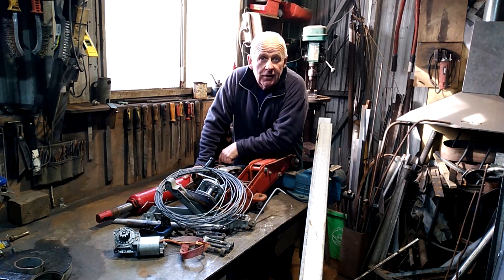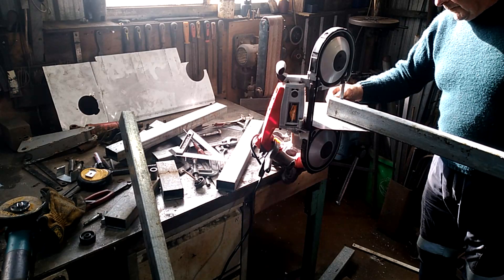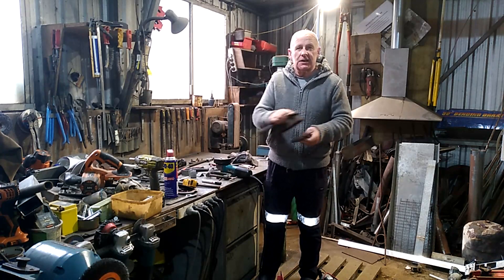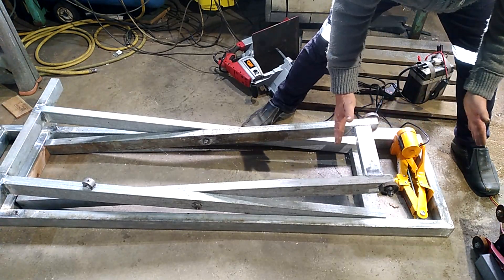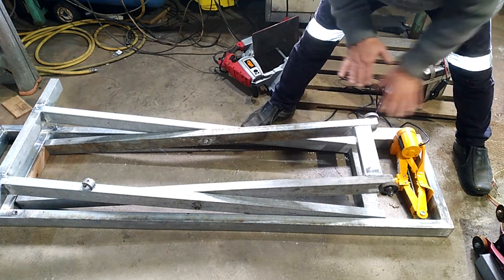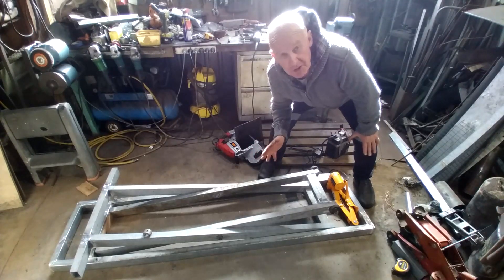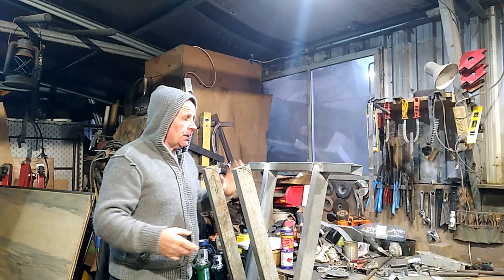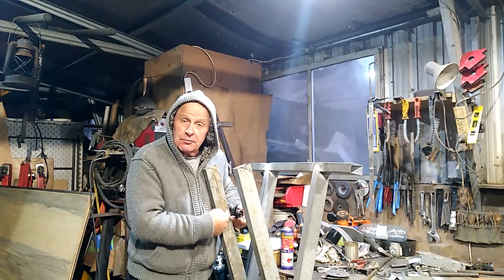Bike Table Scissor Lift vid 2 -geometry problem solving.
Arcs vs Planes- Pivots win! When you use a pair of scissors you can become very aware of the symphony of physics.
The initial phase of the lift is pretty brutal on the jack- solving the issue. And how do I assemble this when its finished!? I have to get the rollers inside the enclosed track somehow?